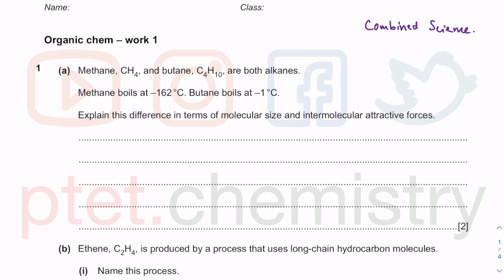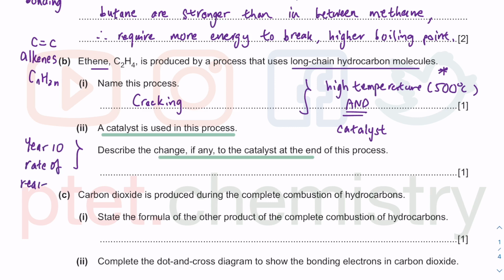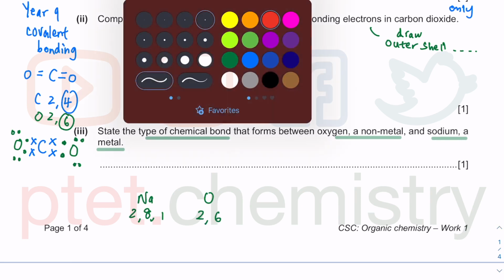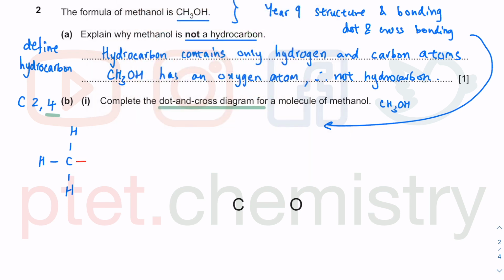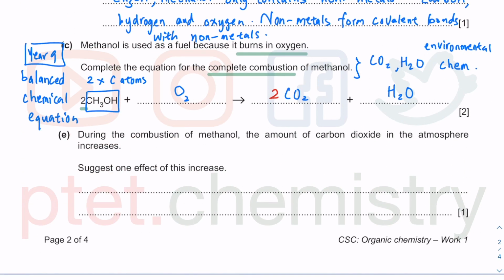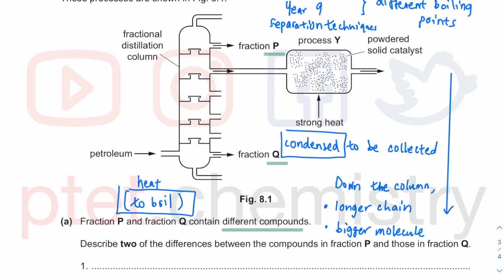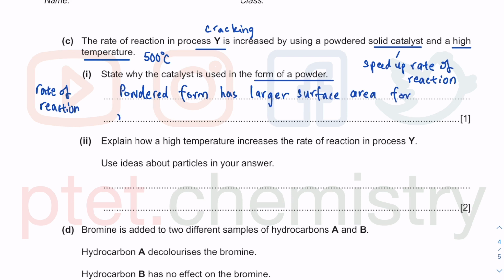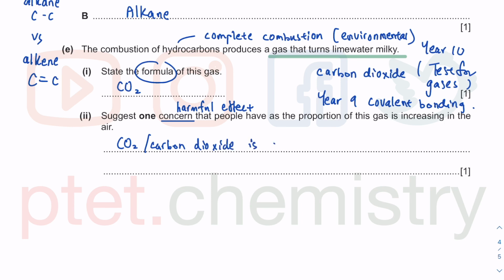Combined Science O Level 5129, IGCSE 0653 - Organic chemistry - Work 1